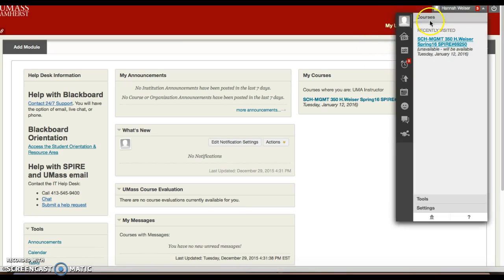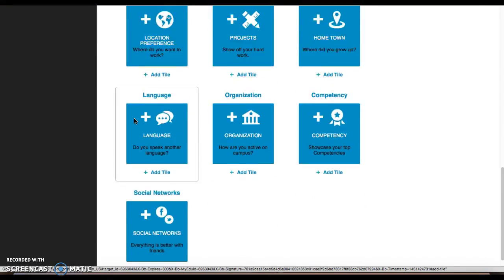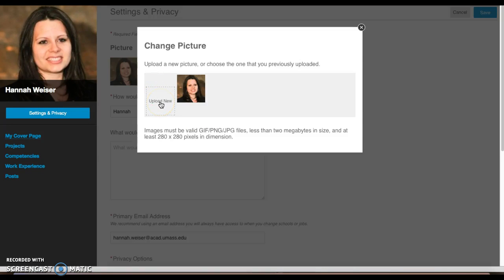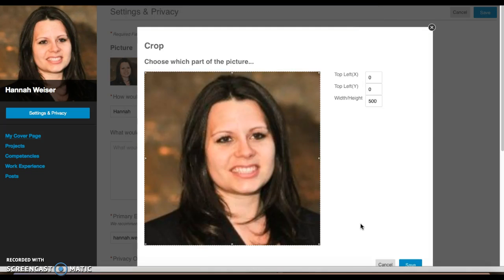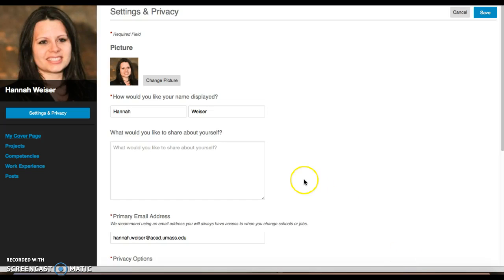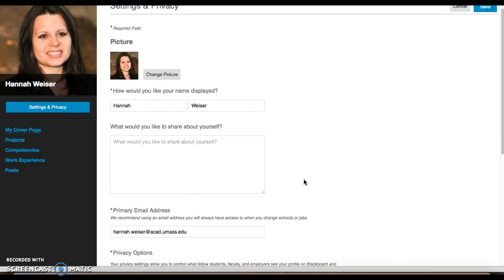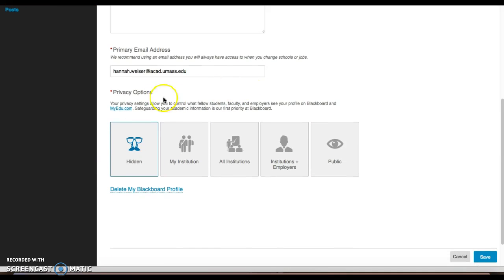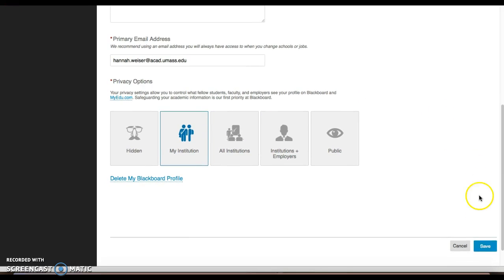How to upload your picture in Blackboard - UMass